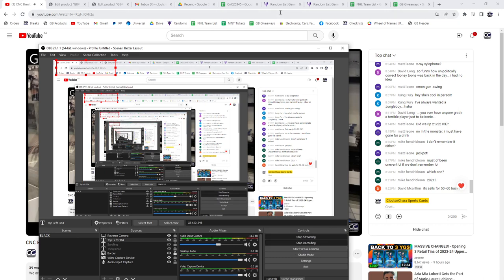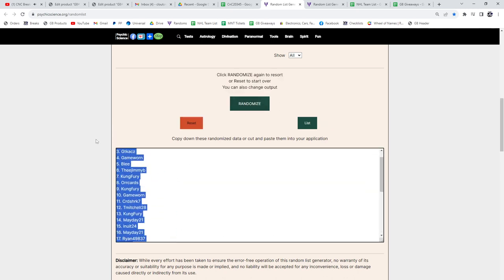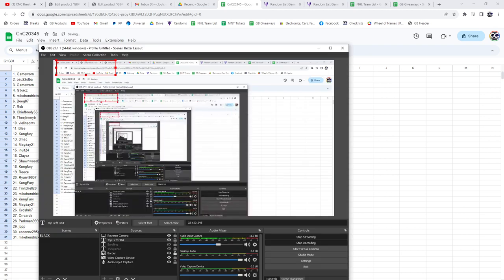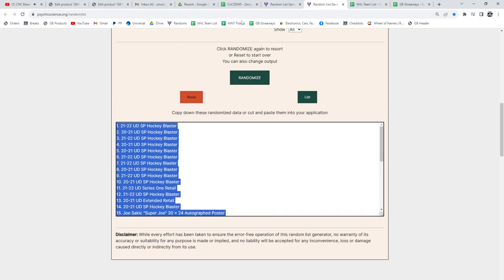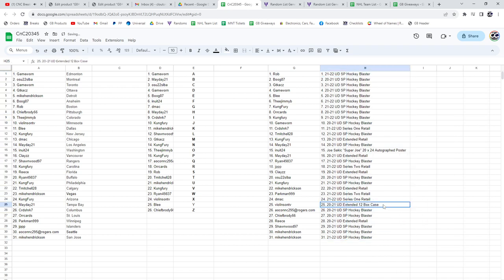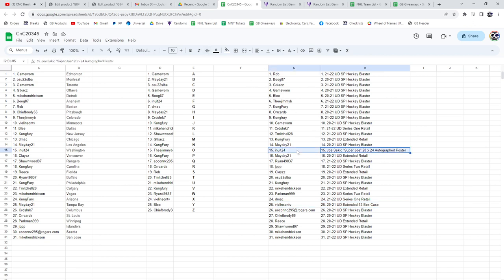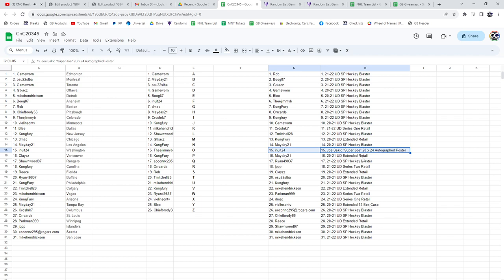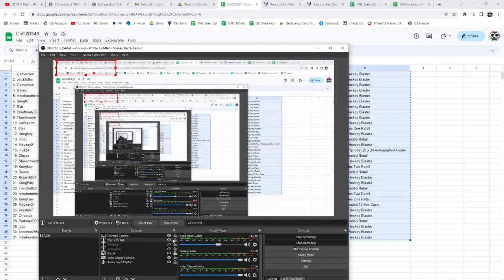Monster Prizes Randoms - CNC GB #20,345